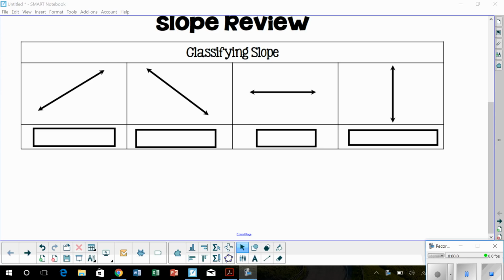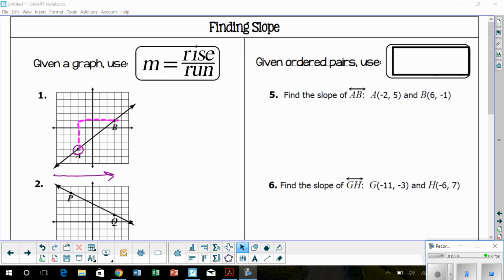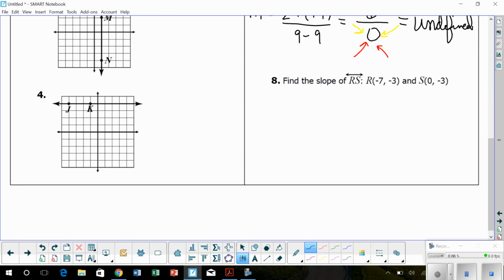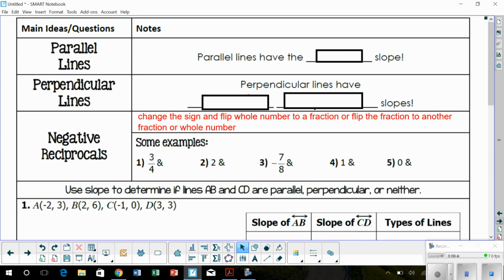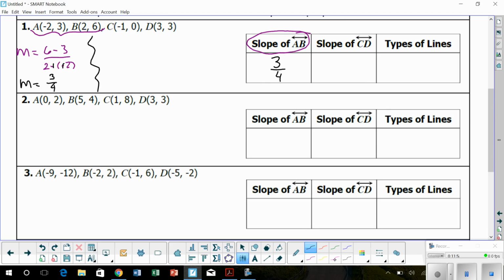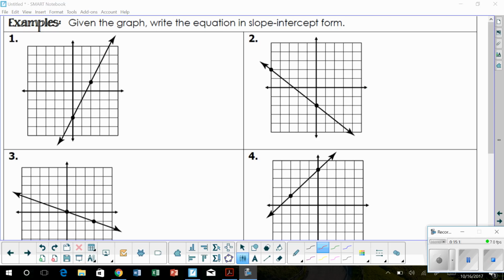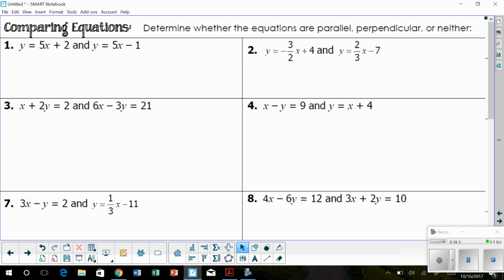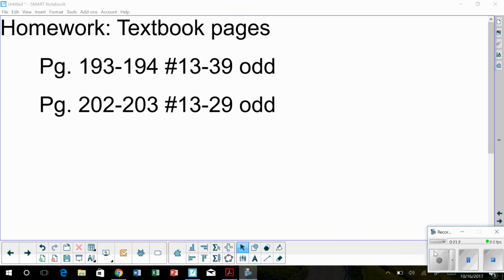Geometry Chapter 3.3 and 3.4 Video Notes